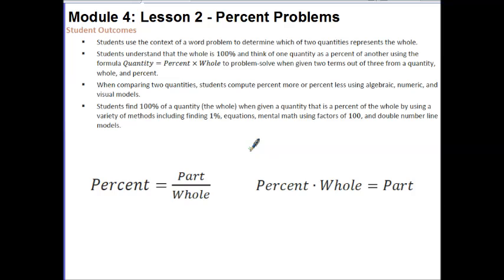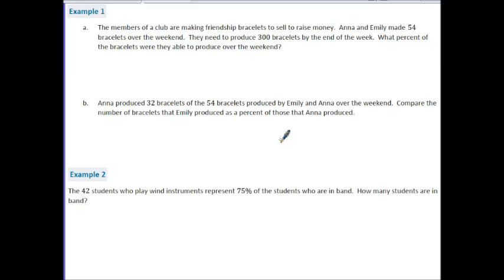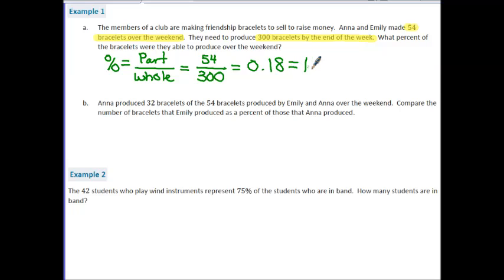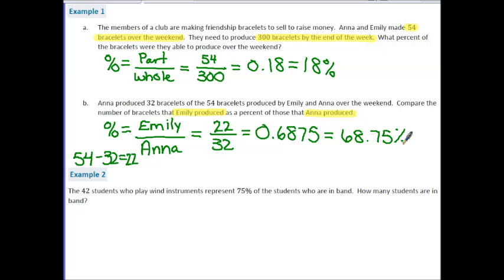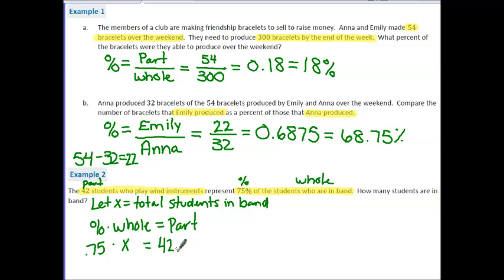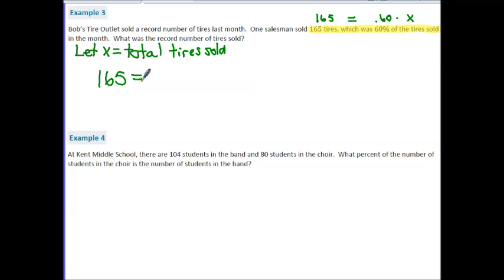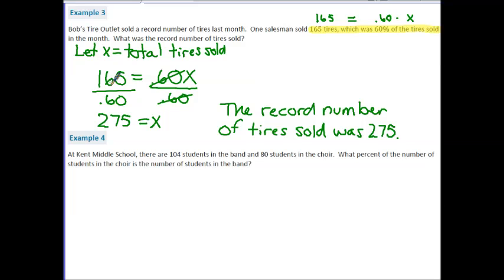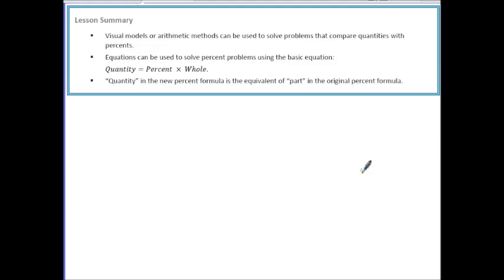Math 7: Module 4 Lesson 2 Video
Flipped Math 7 NYS Common Core Module 4 Lesson 2 on Percent Problems. Corresponds to NYS Module 4 Lesson 3.